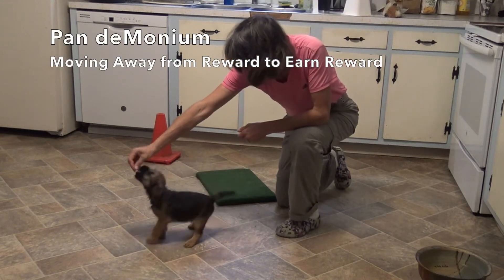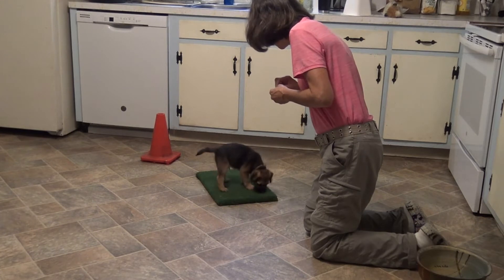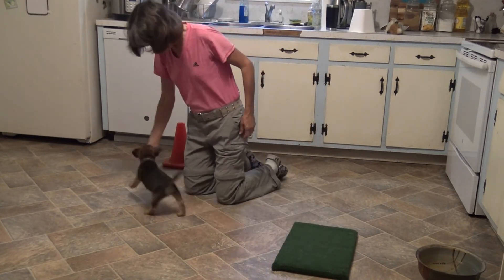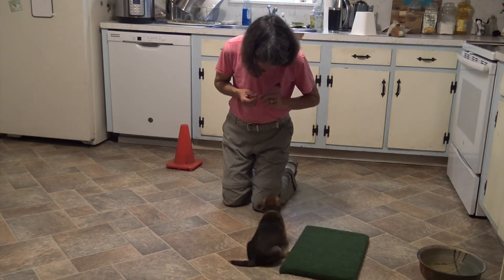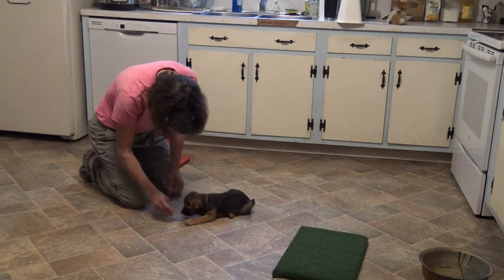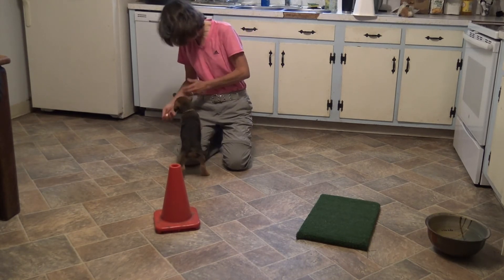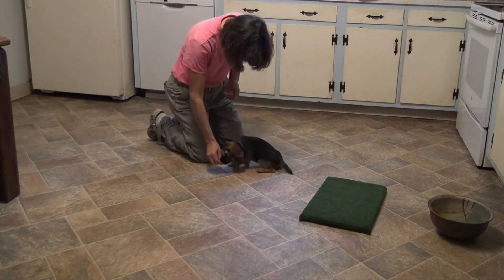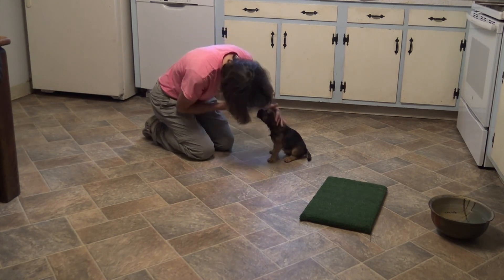Raising a Performance Puppy - 9 weeks (Lesson 2)